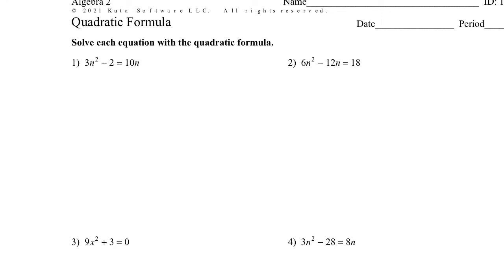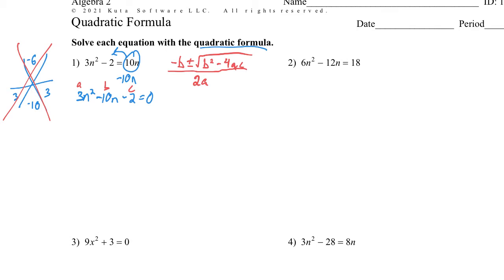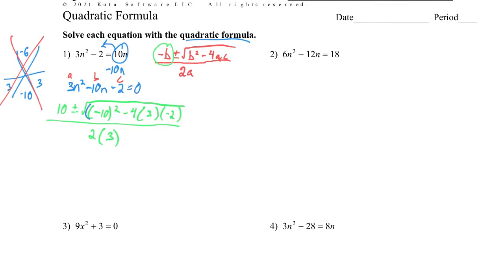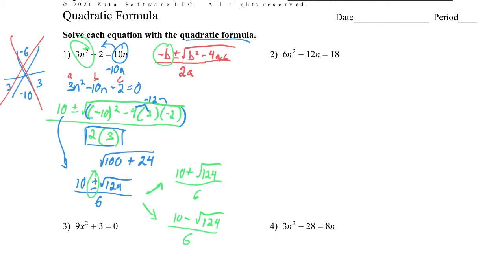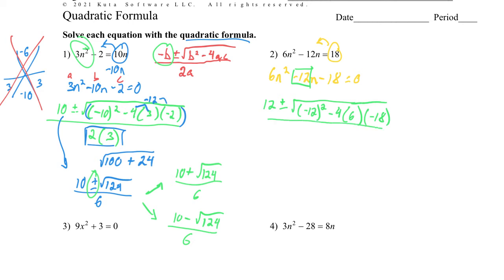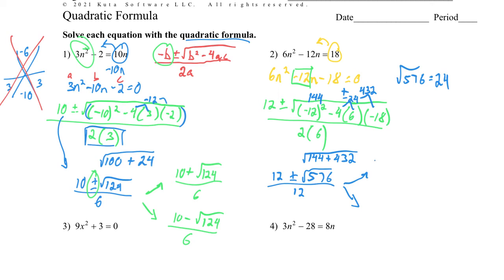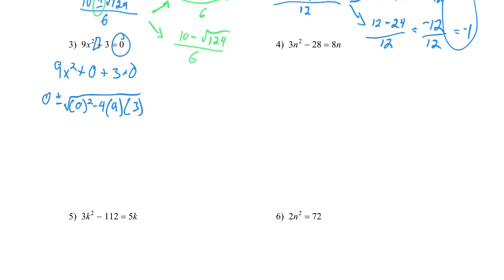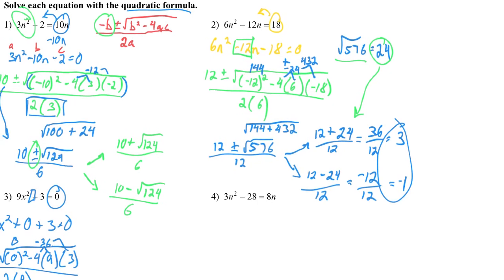Quadratic Formula 1